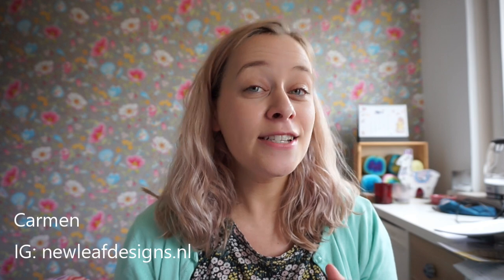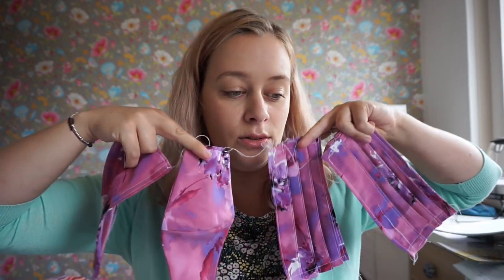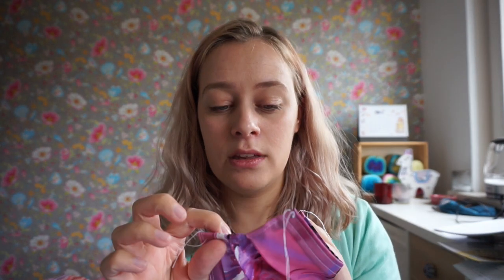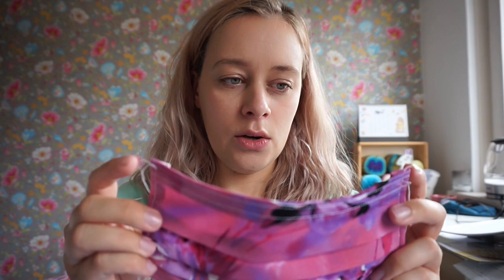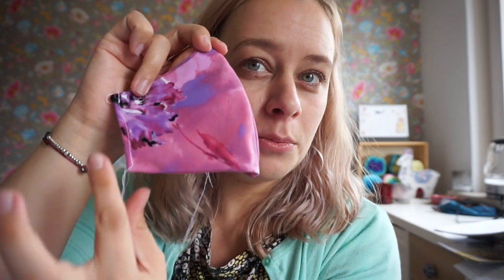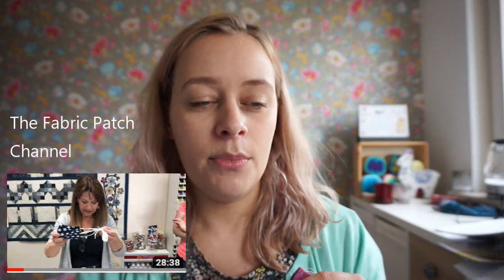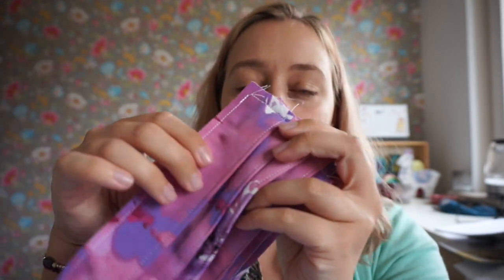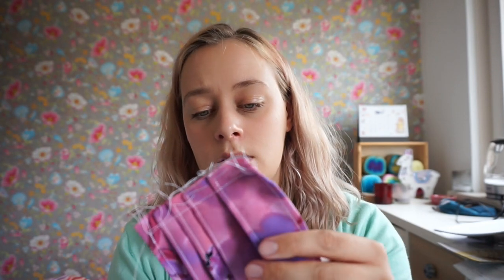Sewing Beginner reviews Mask DIYs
As a total beginner sewist, I tried some face mask DIY tutorials, here are the links: